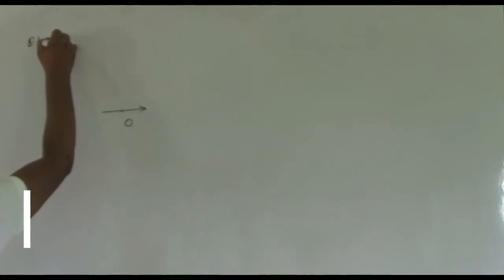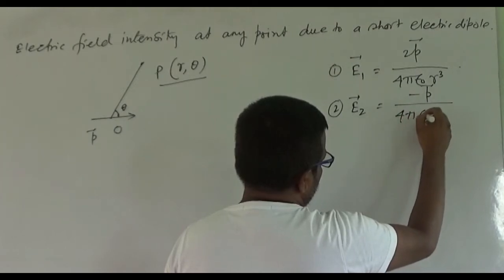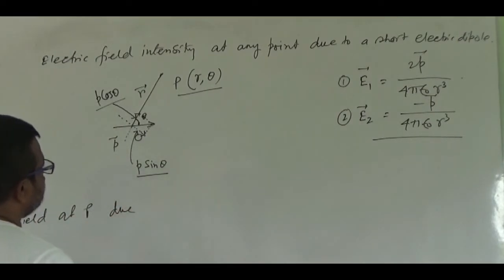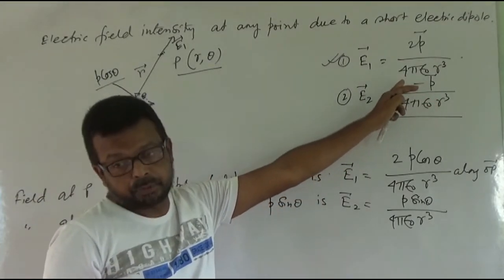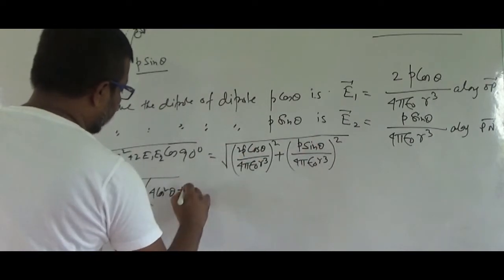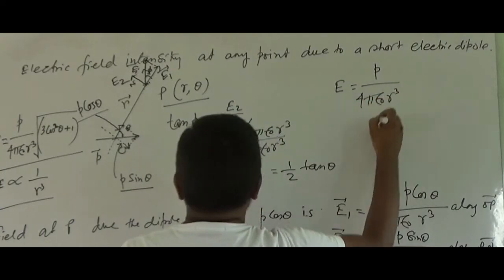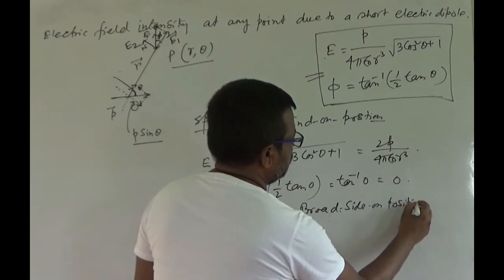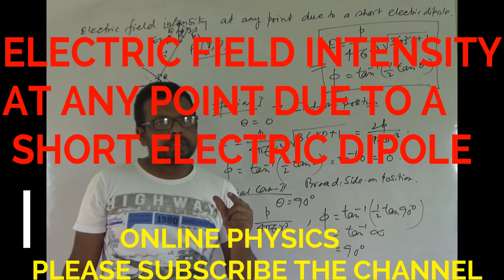ELECTRIC FIELD AT ANY POINT DUE TO A SHORT ELECTRIC DIPOLE/WBCHSE/CBSE/NCERT/IIT-JEE/NEET/BIRESH